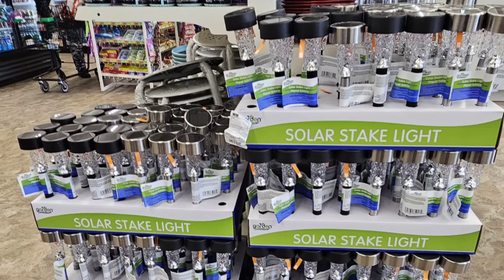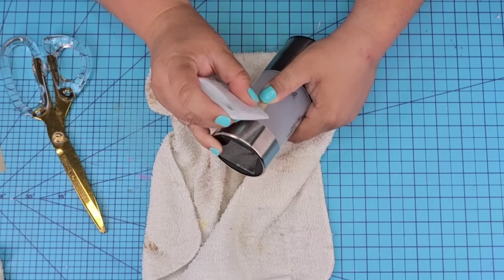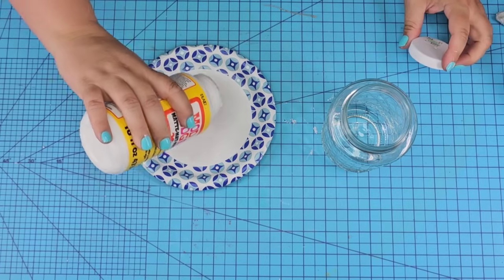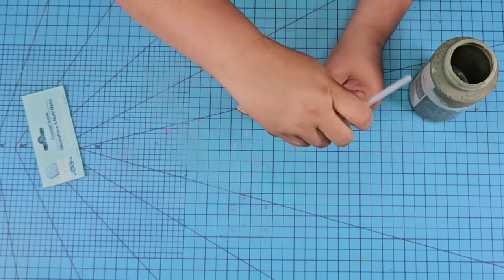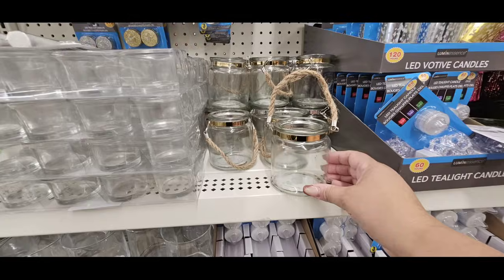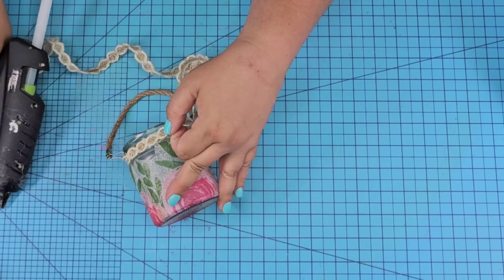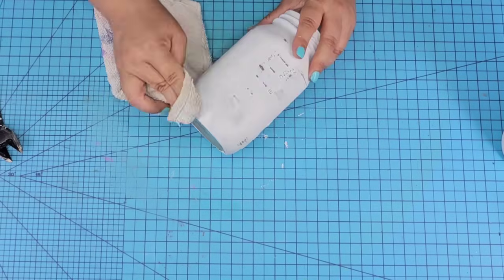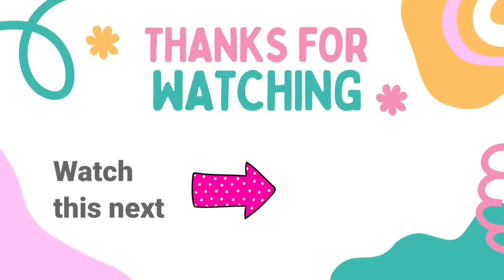WOW 🤯 EVERYONE Will Be Buying Dollar Tree SOLAR LIGHTS for These DIY Crafts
In this video, I'll show you how to create stunning DIY crafts you can do at home with Dollar Tree solar lights. They are easy to make and budget-friendly. You'll see creative DIY craft ideas that will inspire you to get crafty without breaking the bank this summer season. These Dollar Tree crafts ideas are perfect, whether you're looking to spruce up your home or create handmade gifts for friends and family. Don't miss out on these easy summer diy craft ideas that are sure to impress!